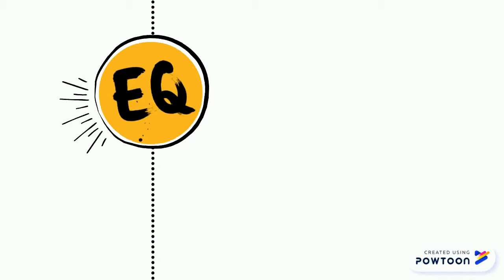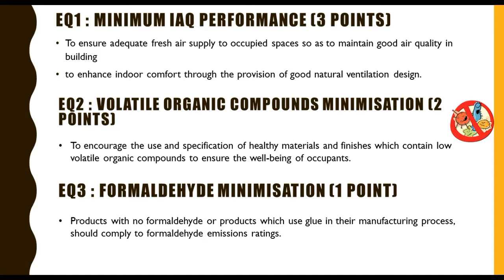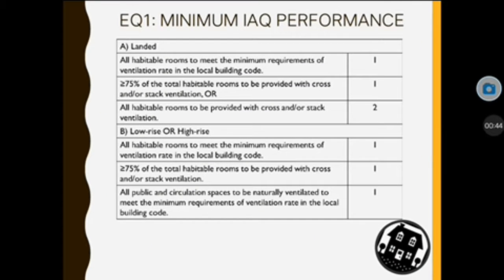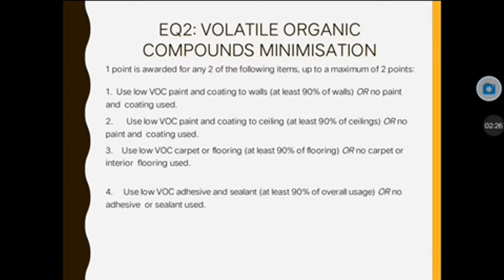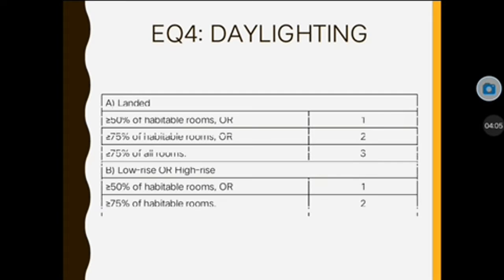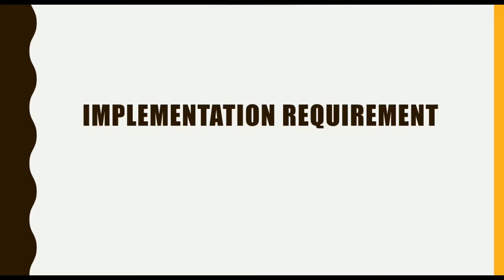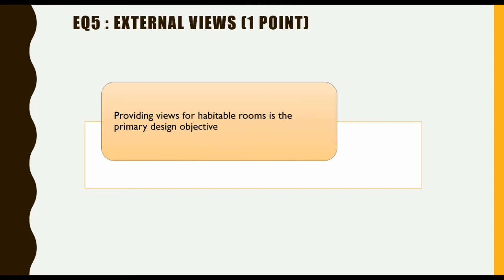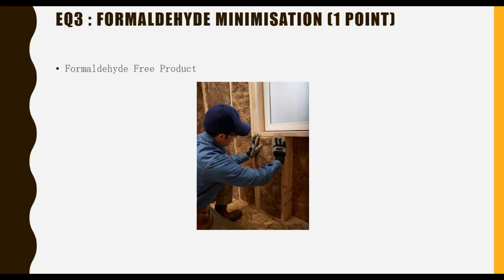GBI Criteria-Indoor Environment Quality(EQ)